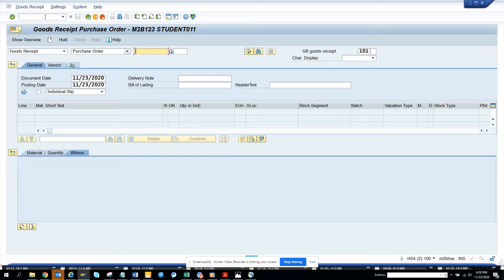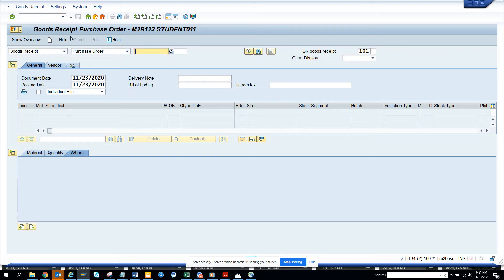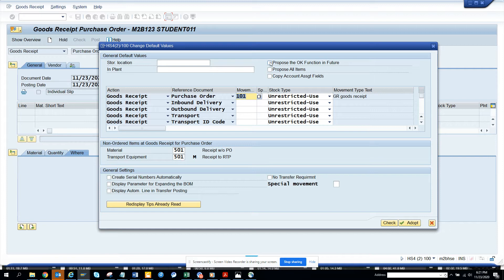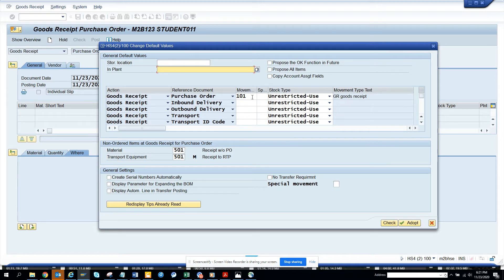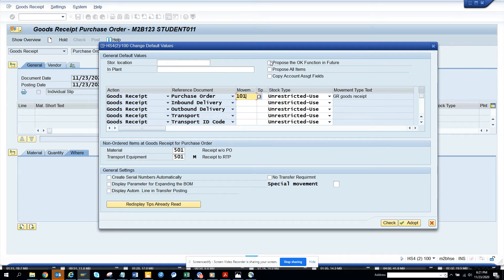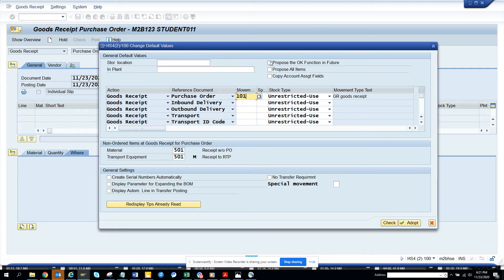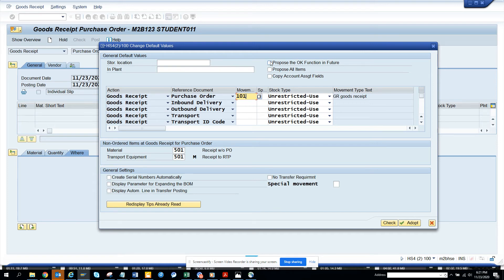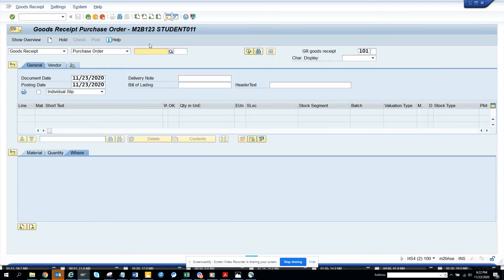SAP Purchasing: How to Set Default values in MIGO Transaction Code in SAP?